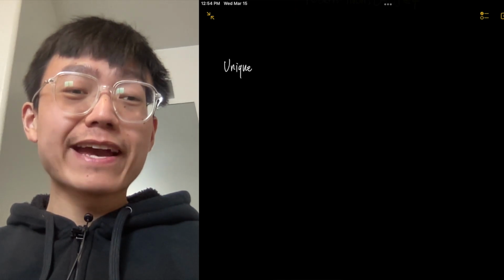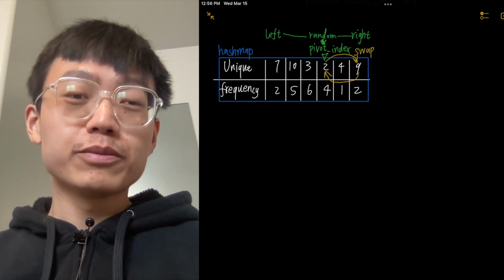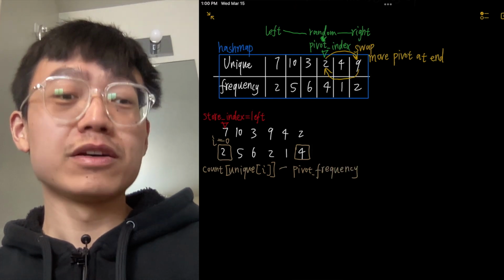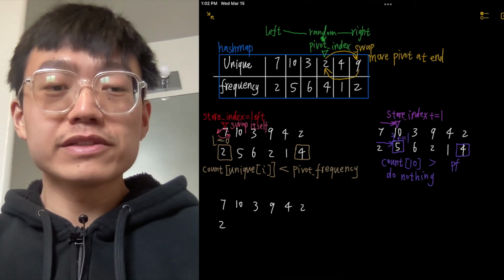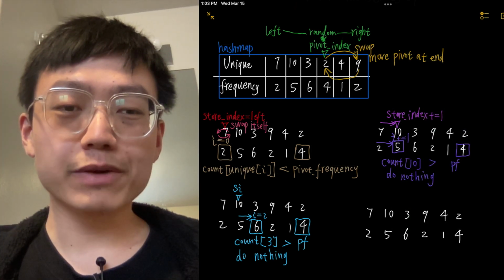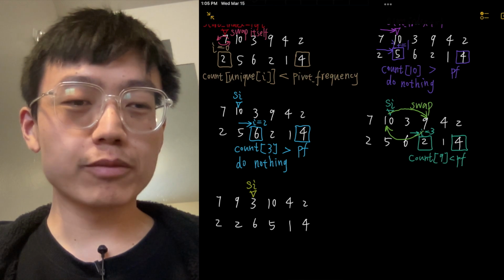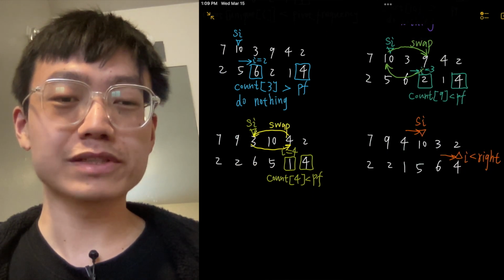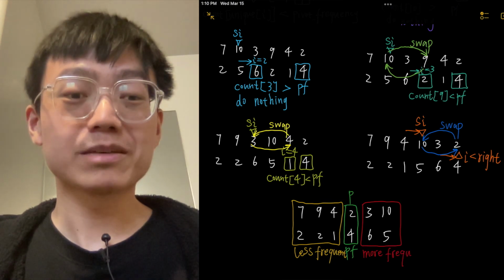Lomuto's Partition Scheme Process of Solve Top K Frequent Elements